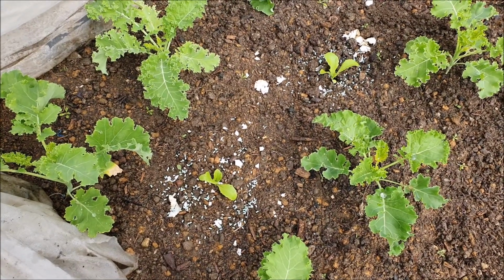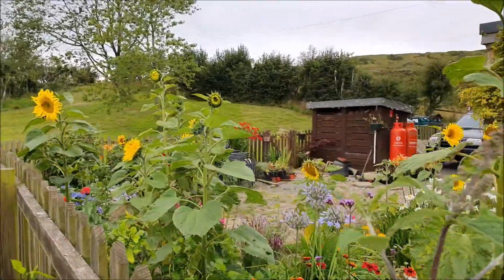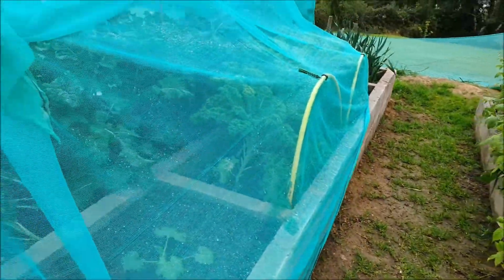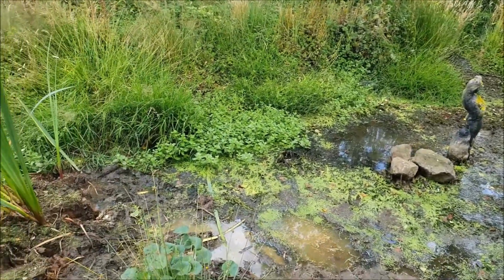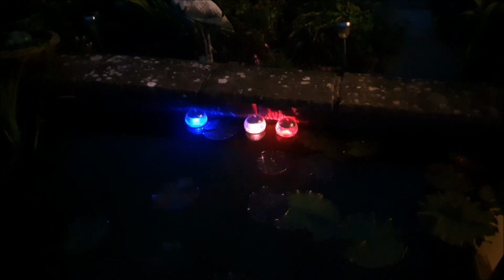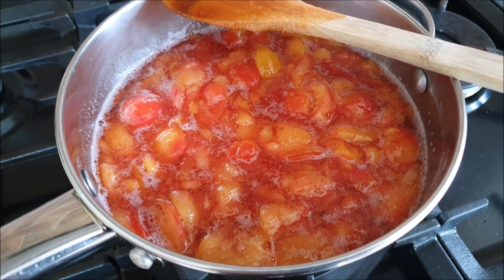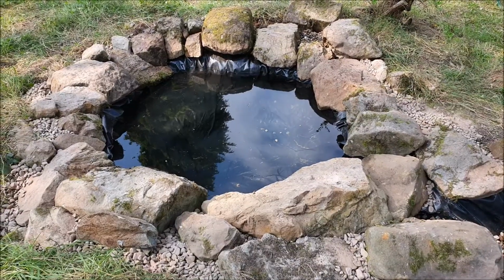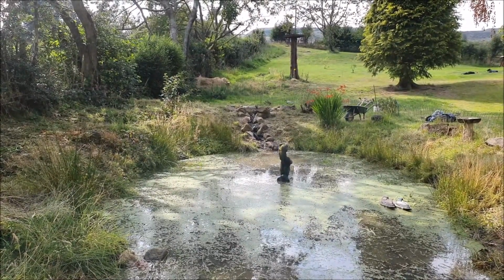Gardening 365-17, 26-08-2020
Gardening 365 with Nigel Gill
join us this week when I will be covering
and today the weather is
Birds
Blueberry
Broody Duck & ducklings
Bugs & Pests
Compost
Ducks and Geese
Fish Pond
Flower Garden
Harvest
Jam
Kale
Lettuce
Parsnip
Shredder
Splash Pond
Spud
Tez
Tomatoes
Watering
Wildlife Area / Pond